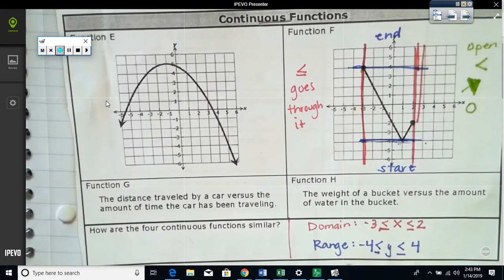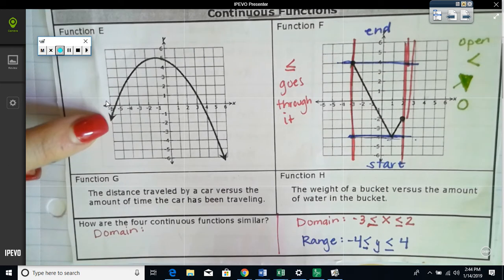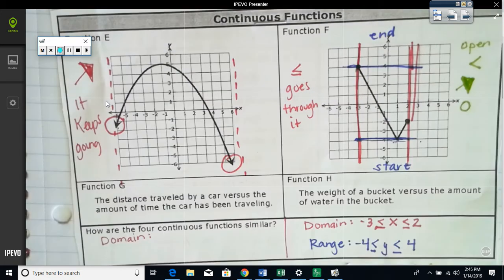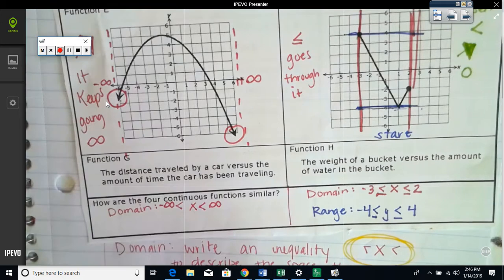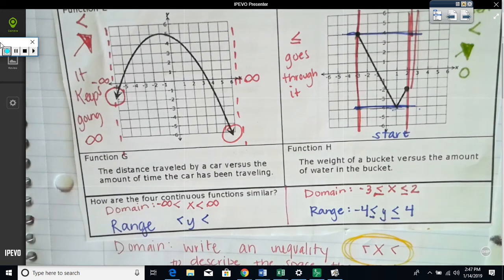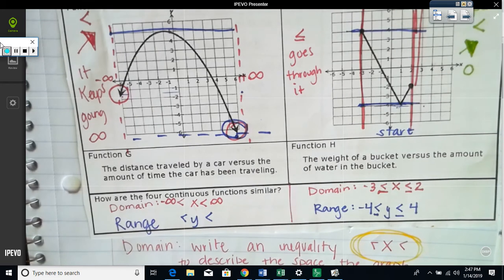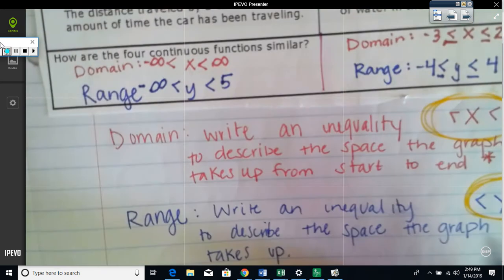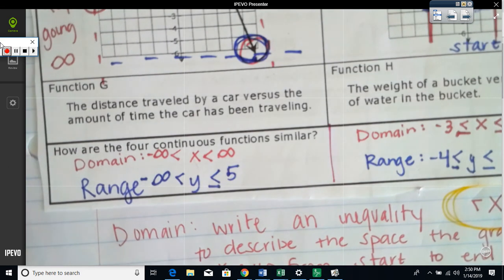domain and range example